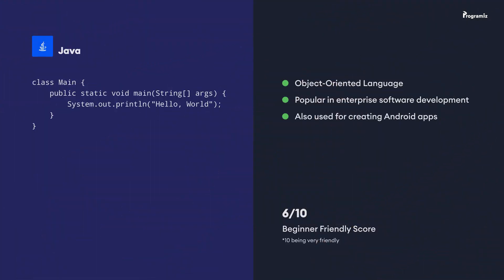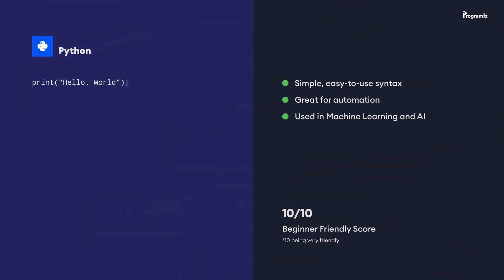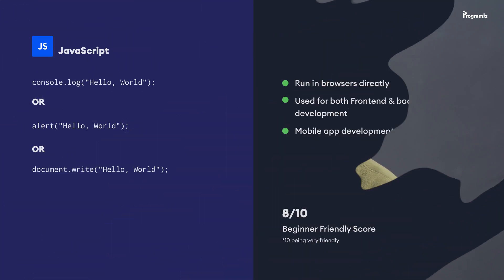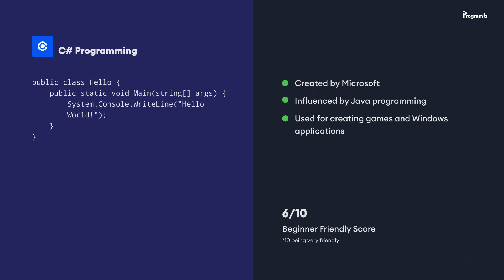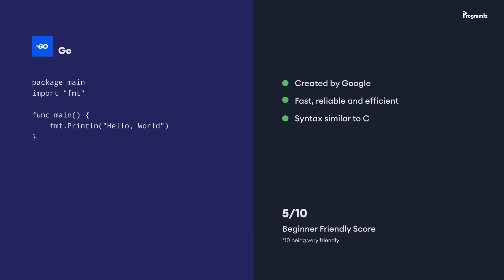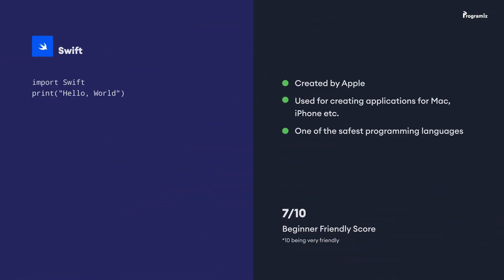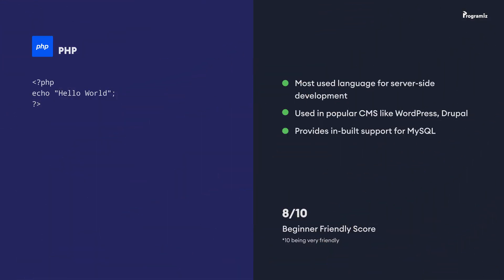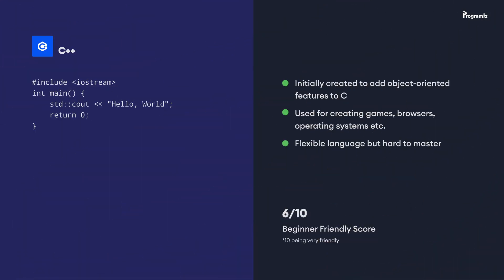Hello World in 10 Languages (Python, Java, C/C++, Swift and More)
A "Hello, World!" is a simple program that outputs Hello, World! on the screen. It is the first program for most people.

Since it's a very simple program, it's often used to introduce a new programming language to a newbie.

In this video, we will write the hello world program in 10 different programming languages. This will help you understand how the syntax of different programming languages differs from each other.